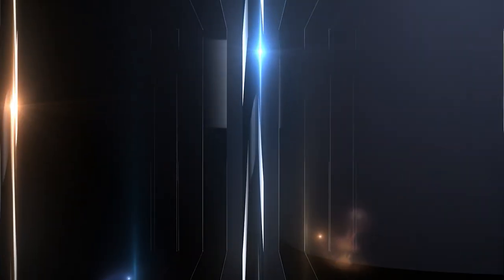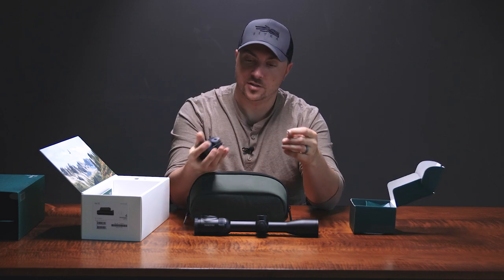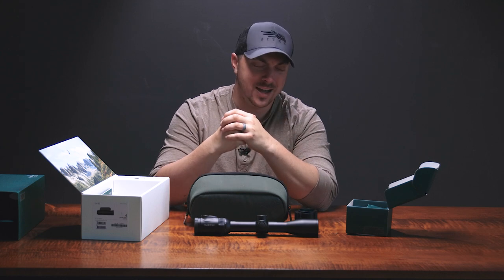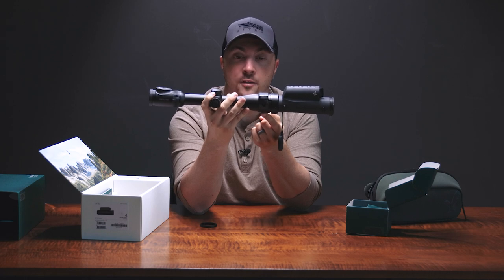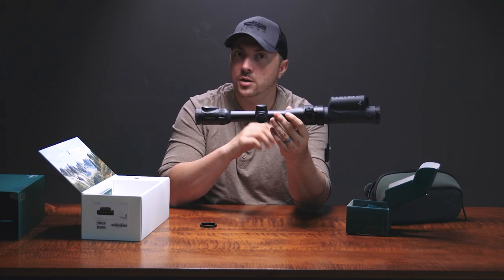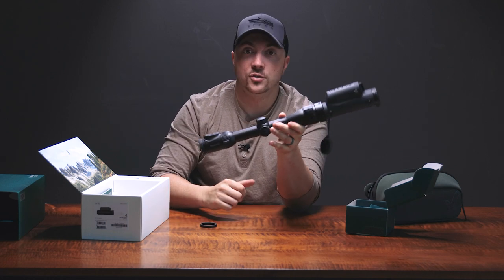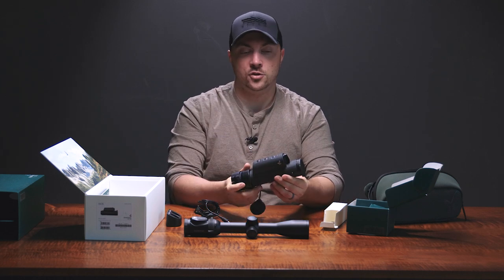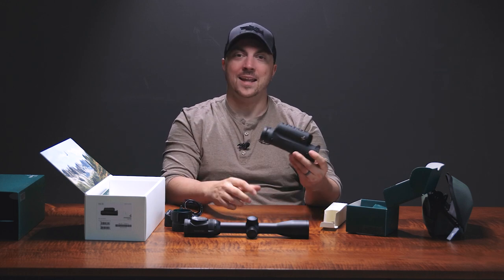Swarovski Optik tM35 Thermal Clip-on Device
Own the night with the tM 35 Thermal Imaging Clip-On device by Swarovski! Unlike night vision devices that require a level of ambient light, the tM 35 can operate in complete darkness as it detects heat signatures rather than light amplification. The tM 35 displays these heat signatures in 2 modes: white-hot and black hot. White-hot displays sources of heat as white over a predominantly black background white black hot displays sources of heat as black over a predominantly white background. Toggling between the 2 modes can be useful for identifying more details. The tM 35 is outfitted with Swarovski’s exclusive Swarolight, this function preserves battery life by activating the device when the user takes aim and shoots, then deactivates it when the user puts the firearm down. An automatic brightness adjustment is included to adapt the display brightness to the surrounding lighting conditions, but display brightness can also be changed manually by pressing +/-. In addition, the tM 35 can rapidly be deployed: after a single press of the on/off button, the device will be ready to use in a mere 3 seconds.